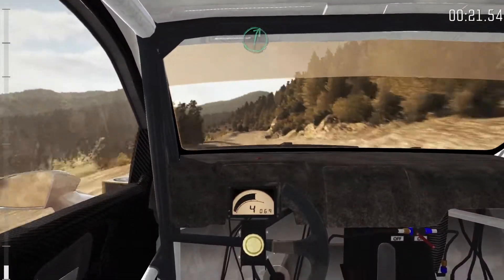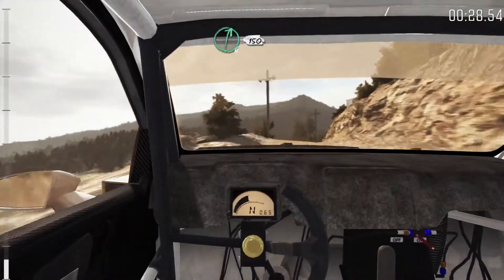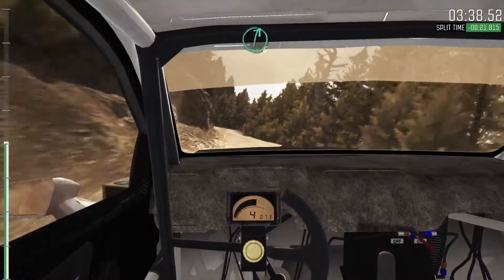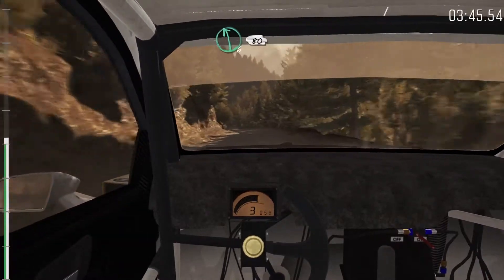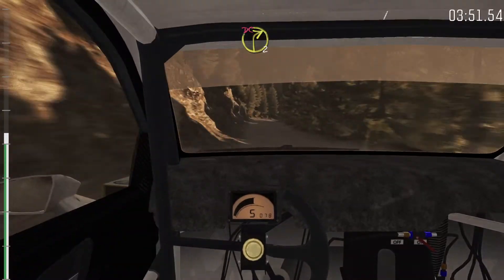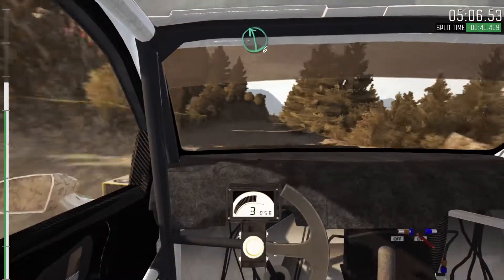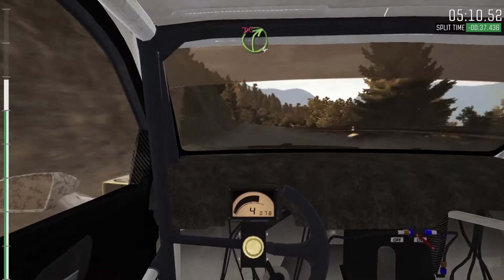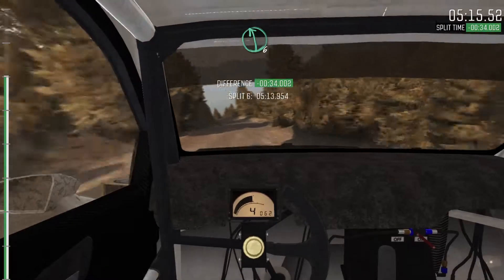DiRT Rally- VW Polo (first drive...Door Turkey)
Love this car so far. Door wasn't my fault